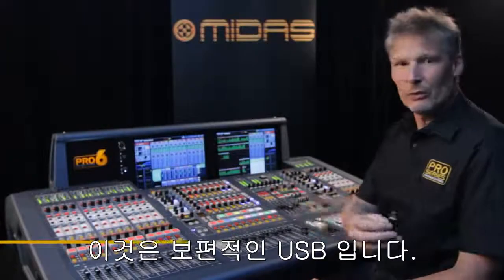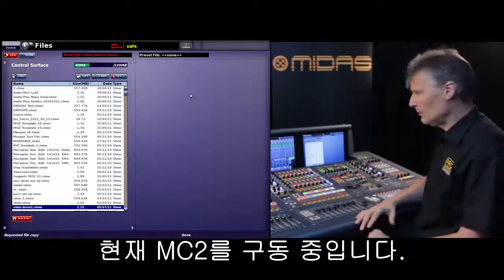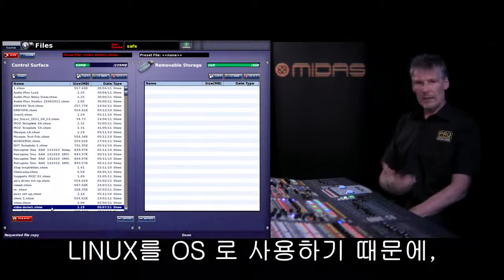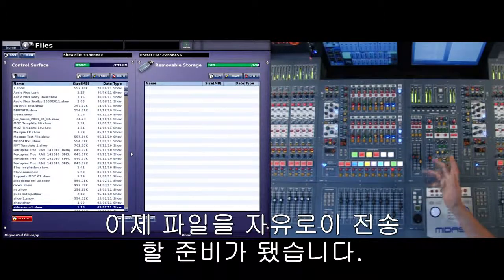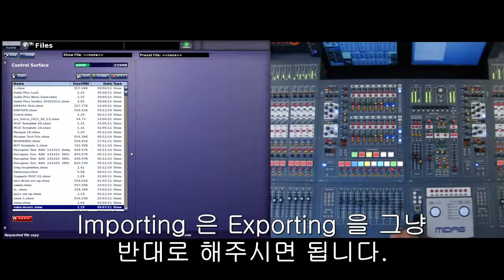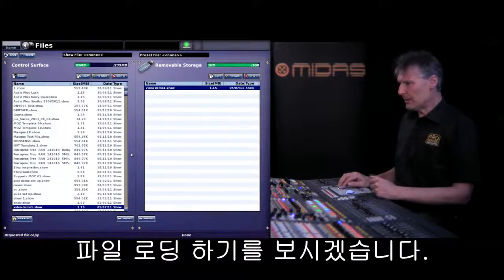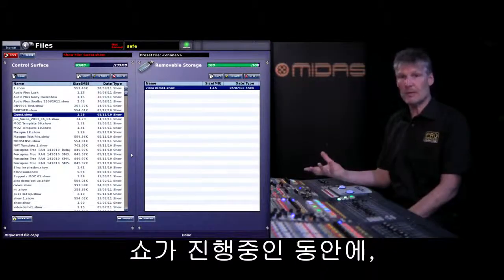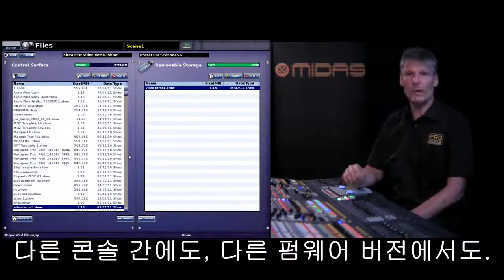MIDAS Digital Exporting Importing Show Files to a USB Stick 15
마이다스 디지털 믹서 설명 (한글자막)